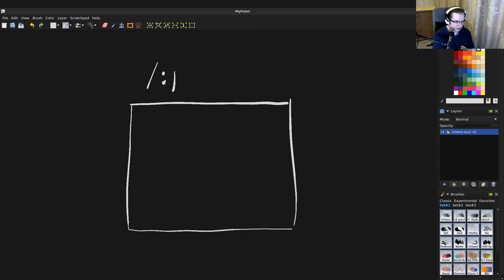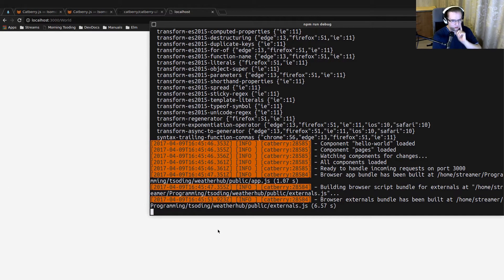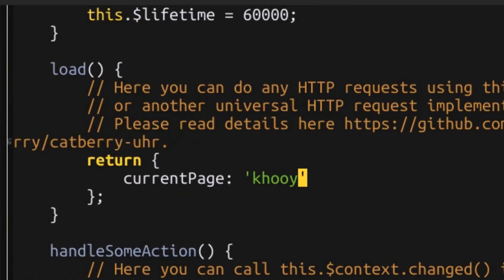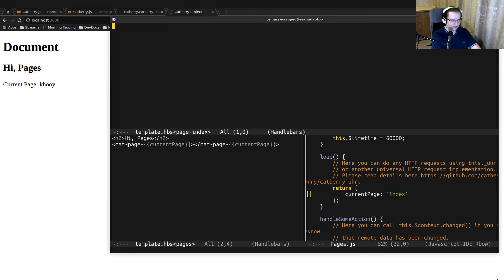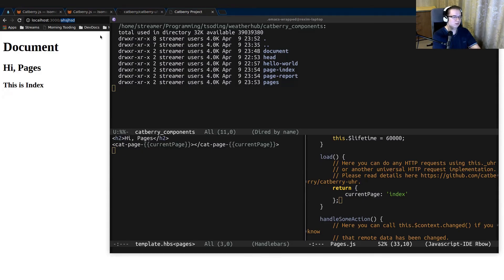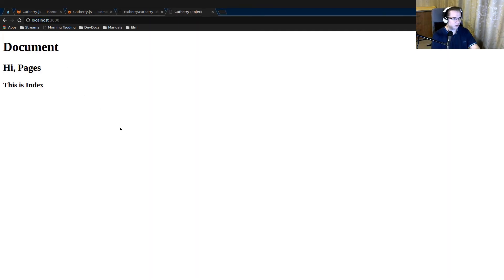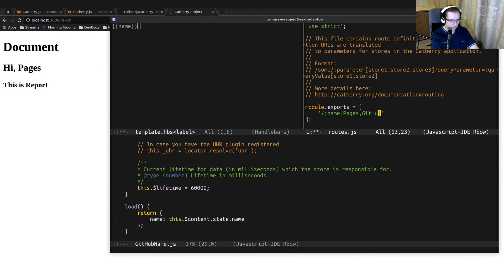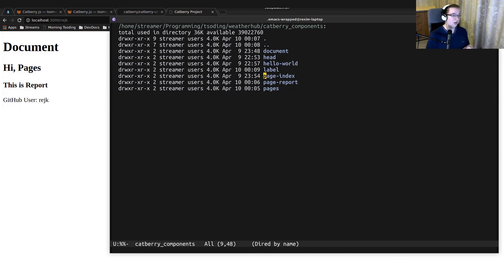Web Page Manager -- Catberry.js Ep.02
In this episode we implement the initial layout of our web application